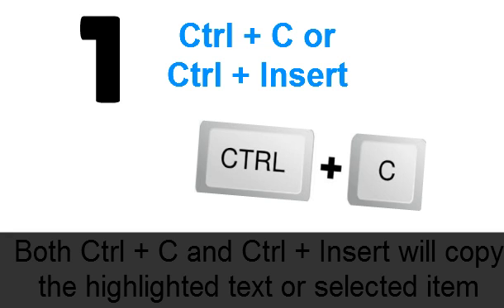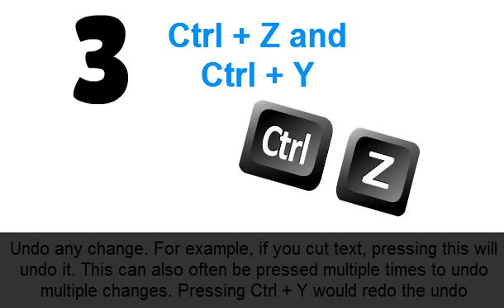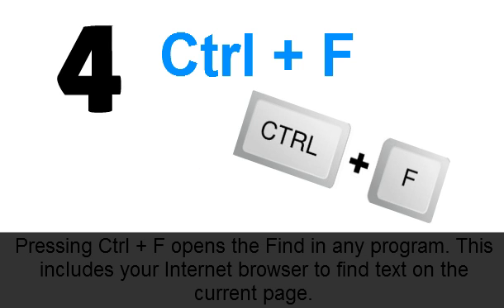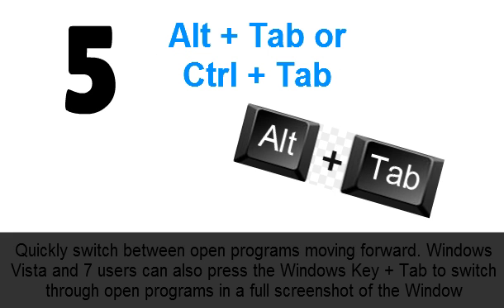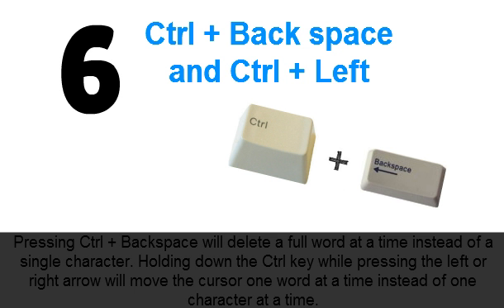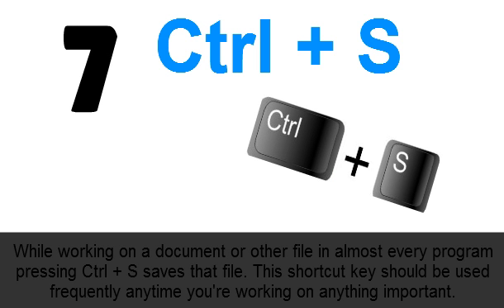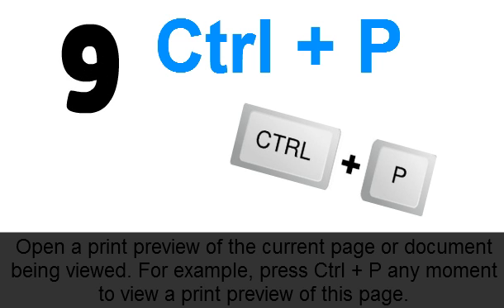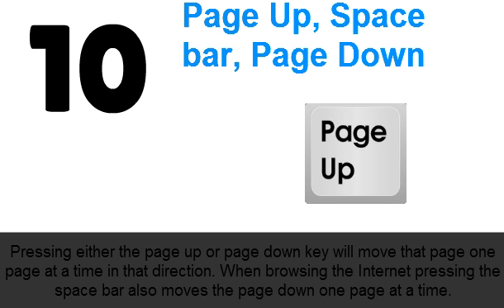TOP 10 Computer Keyboard Shortcut Keys that Will Make Your Work Easier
If you are beginner for using Windows, these shortcut keys will help you. We think these shortcut keys are essential to know If you want to gain time. TTT Daily YT Channel

How to use CTRL + Z
How to use CTRL + S
How to use ALT + TAB
Undo button for windows operating system
Best Shortkeys for Windows